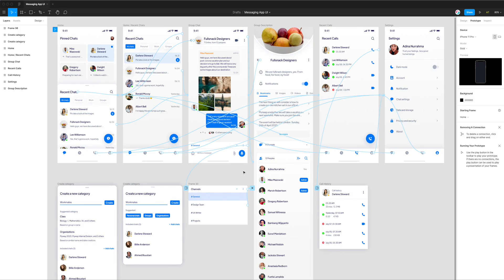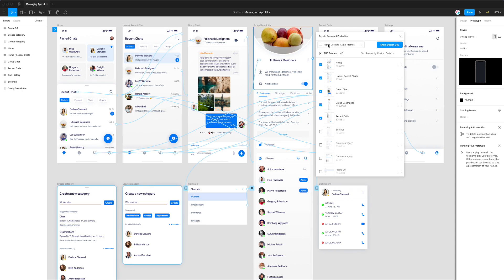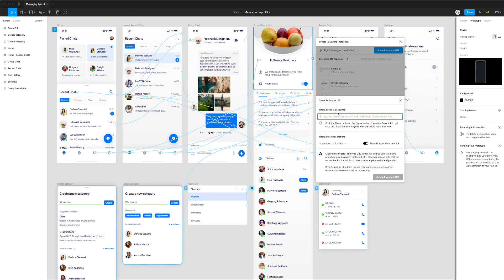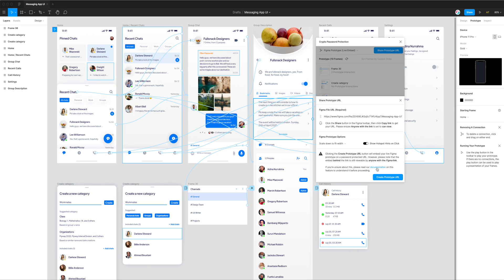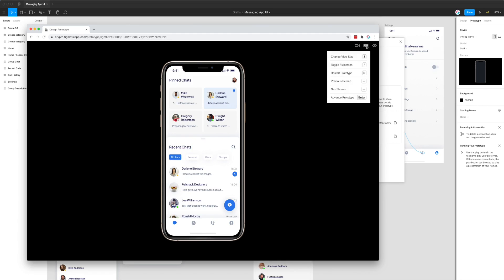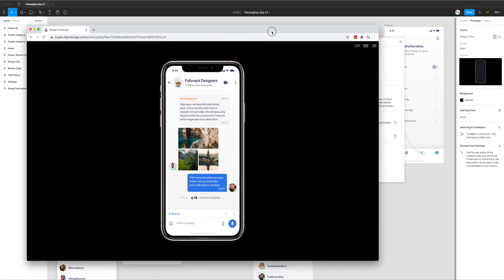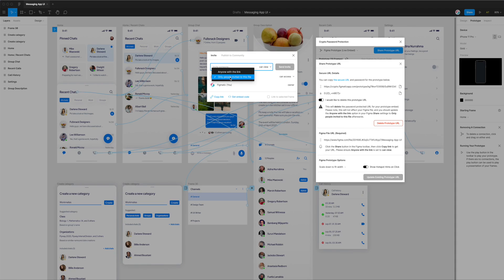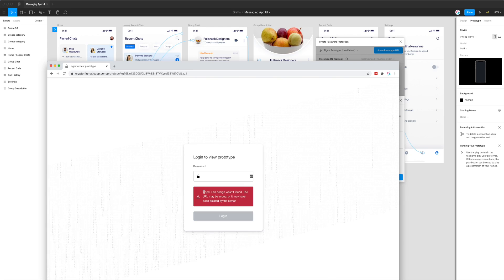Figma Tutorial: Password protect Figma prototype embeds